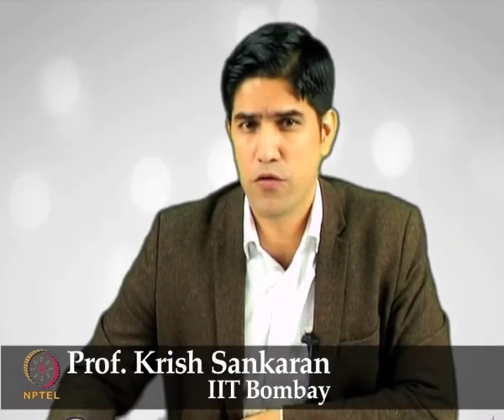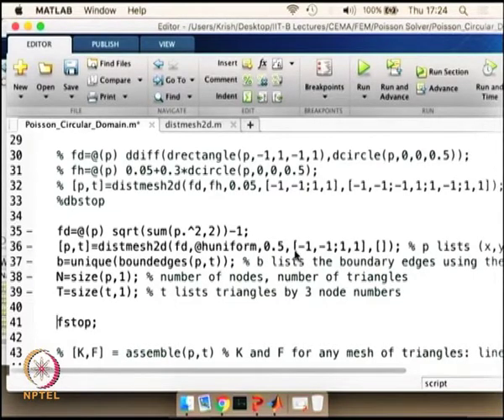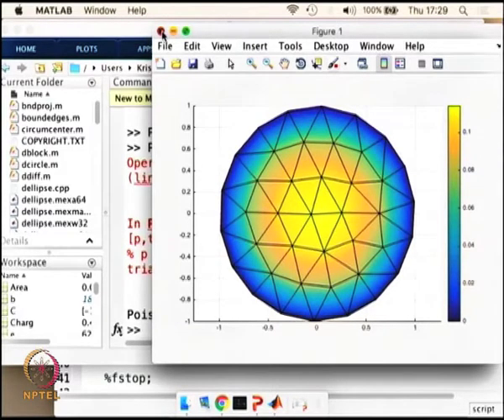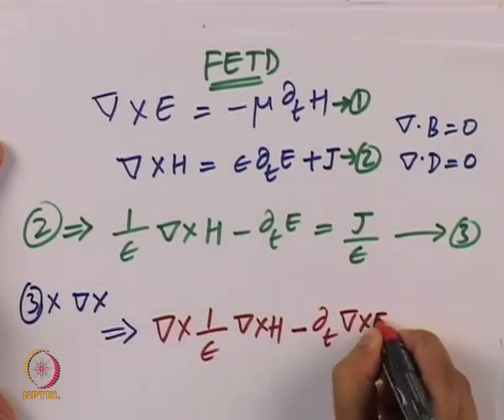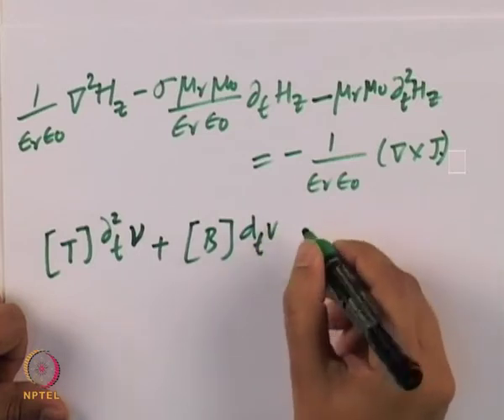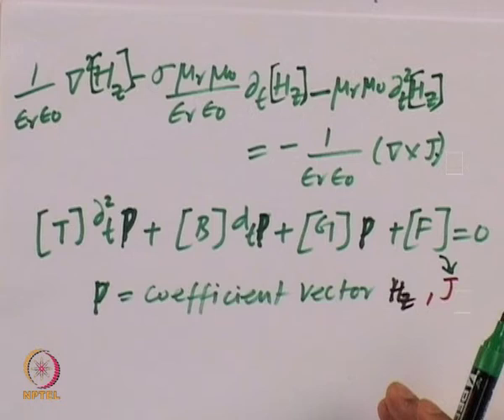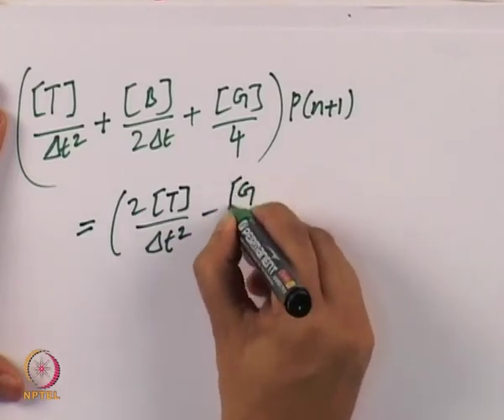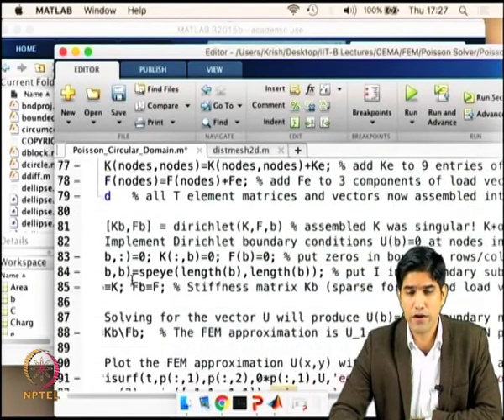Lecture 22 : Finite Element Method - I